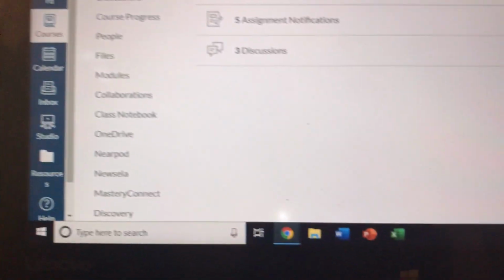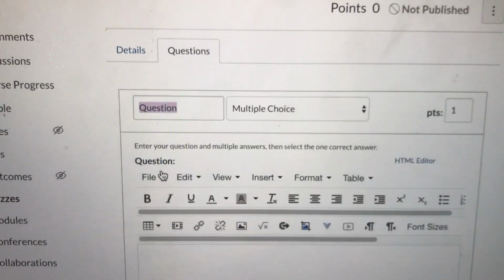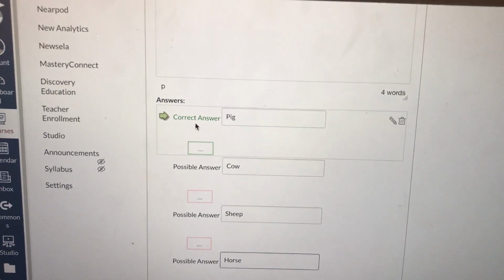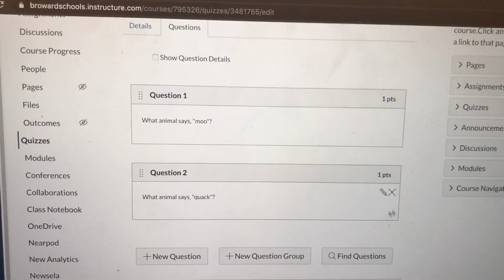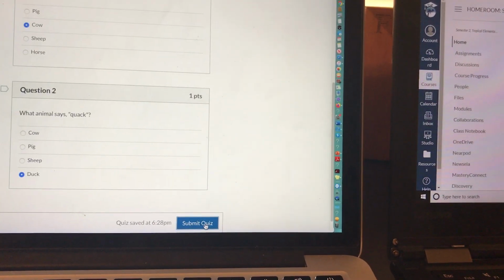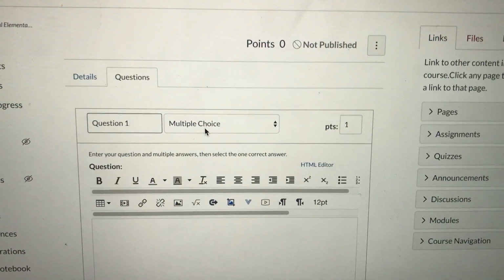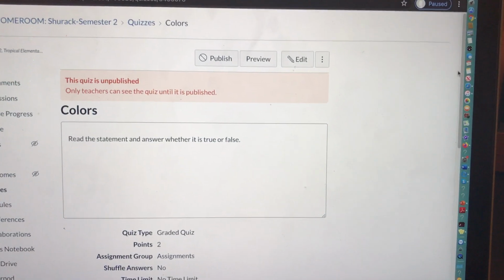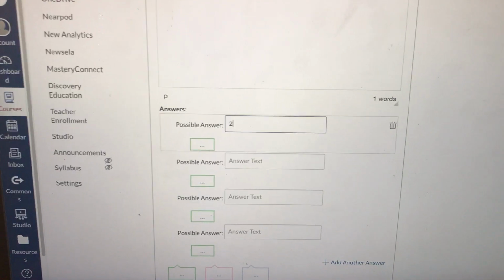CANVAS: CREATE QUIZZES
In this video:
-How to create quizzes (multiple choice, true or false, fill in the blank)